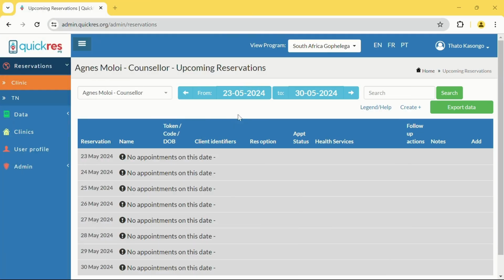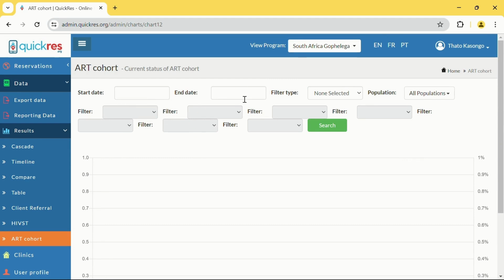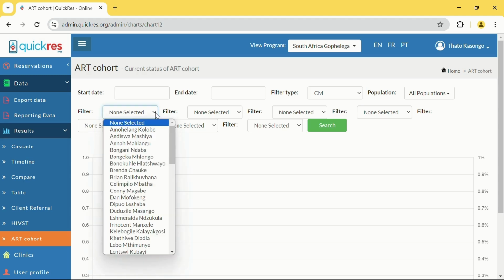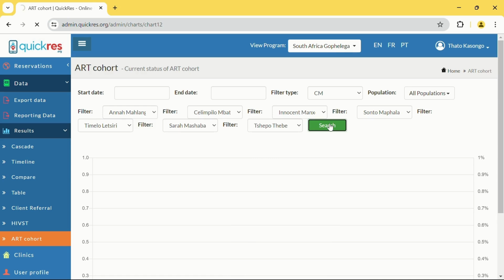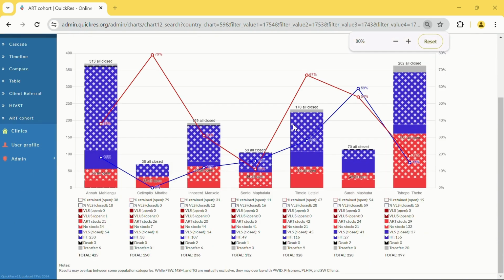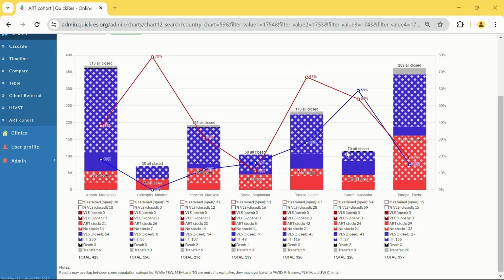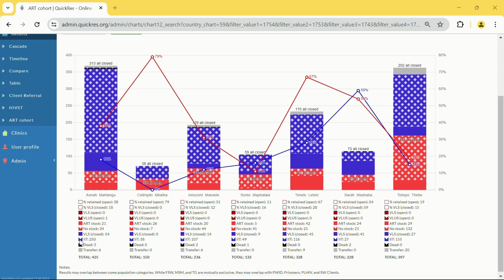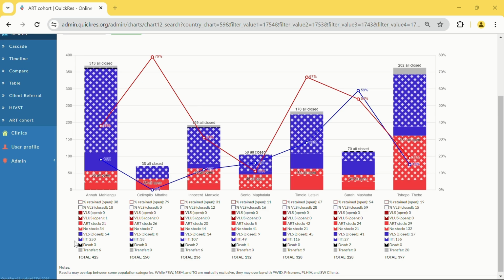WRHI Gophelega: Analyze ART cohort status on QuickRes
An instructional video on how to use QuickRes' ART Cohort data visualization to analyze the status of clients added to the ART cohort, for the WRHI Gophelega Project.